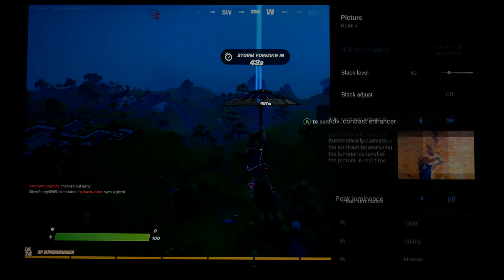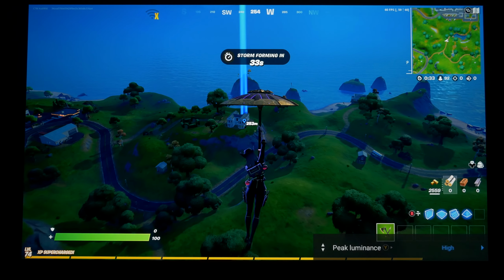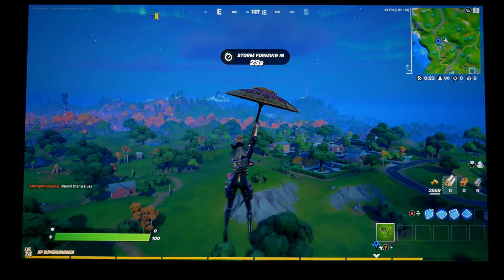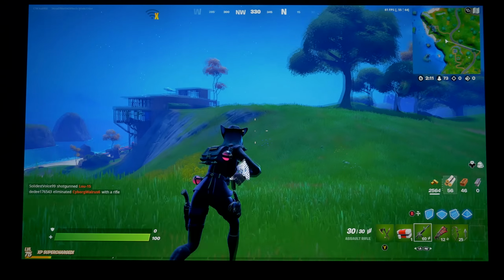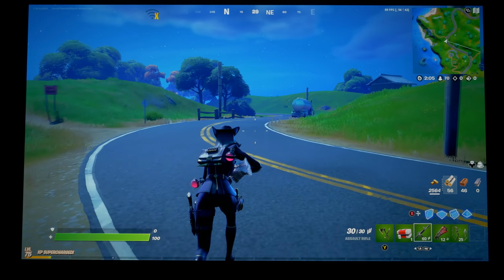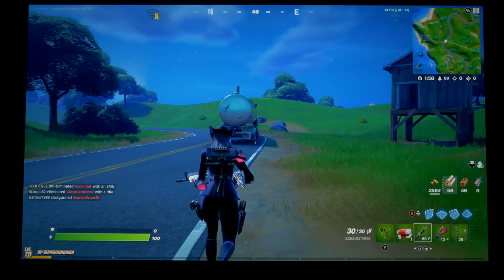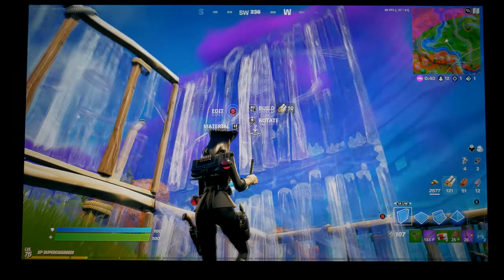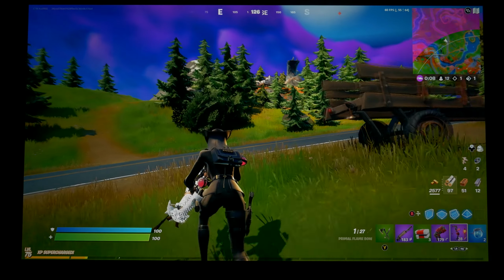2021 OLEDs Discounted Already? A80J How Much and What Should You Buy? Also, ABL Testing On A80J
Sony drops the normal retail cost of 77" A80J from $4,500 to $4,000 AND discounts another $500 off making it $3,500. Crazy good deal for one of the best TVs of the year.
Playing through a full game of Fortnite SDR gaming, can you spot the ABL (auto brightness limiter) kick in and dim the image?